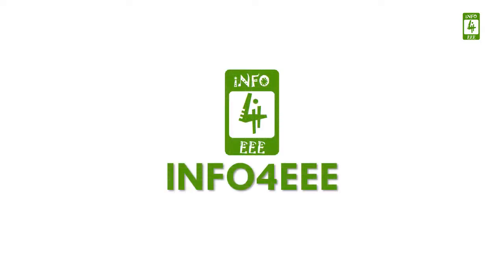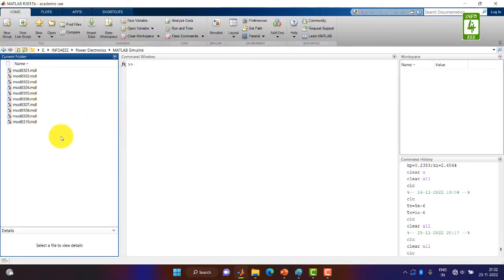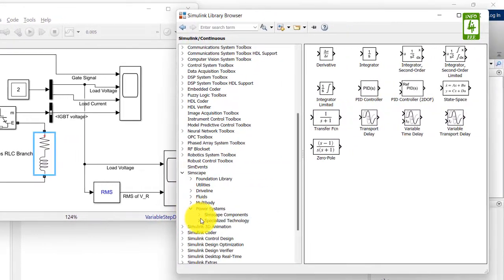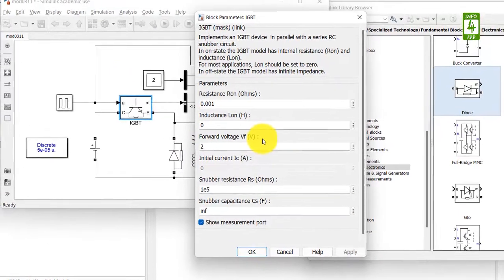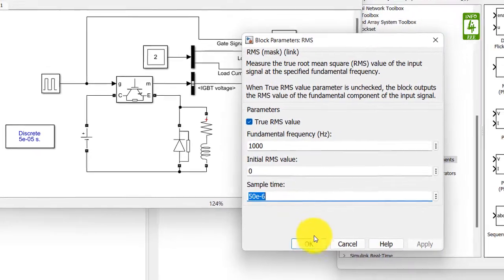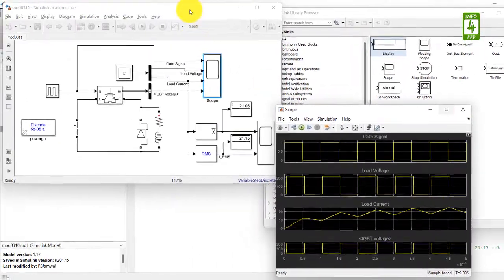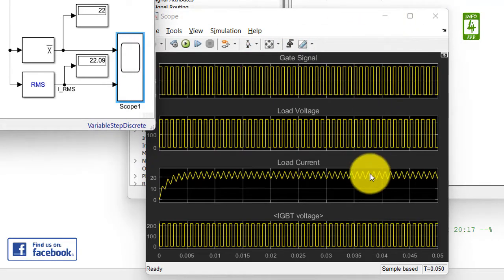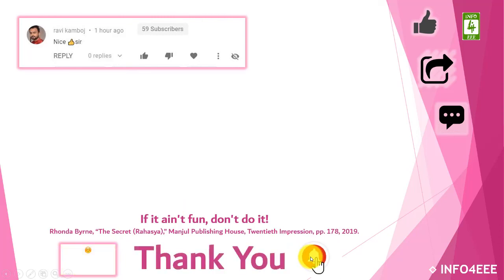Step Down Chopper with RL Load Using MATLAB Simulink #11 | Power Electronics | P S Jamwal | INFO4EEE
In this video, a circuit diagram of the step-down chopper with resistive-inductive (RL) load is discussed. A Series RLC Branch block is used as RL load in MATLAB Simulink.

0:00 Intro
0:28 Circuit Diagram of a Step-Down Chopper with RL-Load
1:09 MATLAB Simulink of Step-Down Chopper with RL-Load
7:35 Outro

👉M. H. Rashid, “Power Electronics: Circuits, Devices, and Applications,” Second Edition, 2006.

Paramjeet Singh Jamwal (PSJamwal) was a Research Scholar at Sant Longowal Institute of Engineering and Technology (SLIET), Longowal, Sangrur, Punjab, India from 2018 to 2023. To know more about PSJamwal click on the following link to his Profile